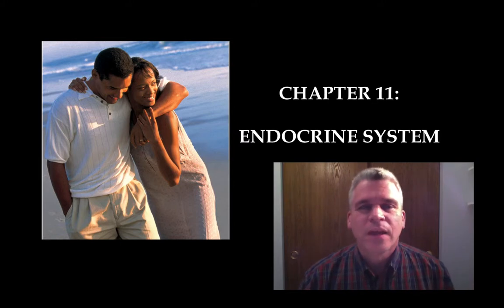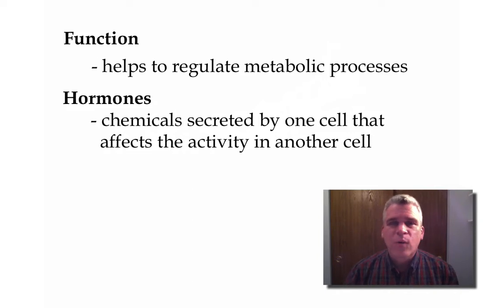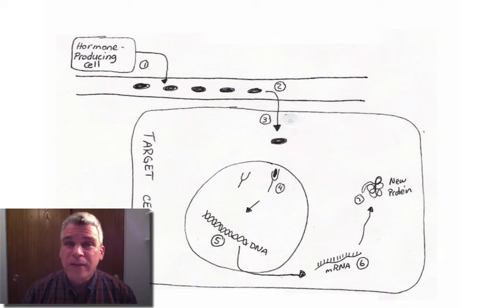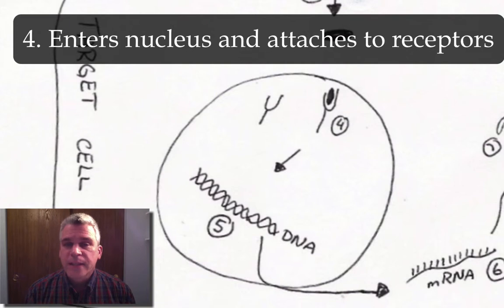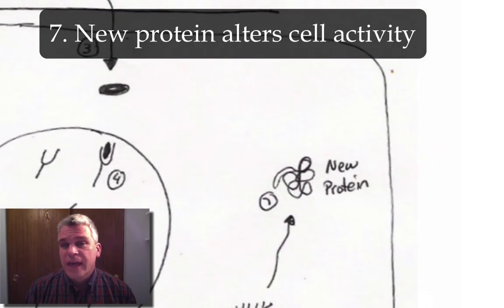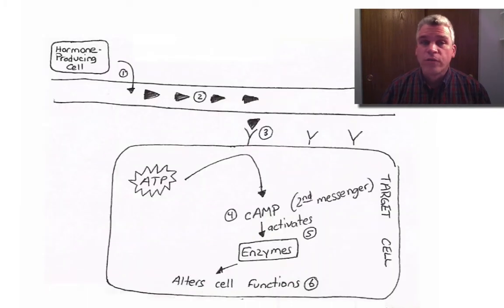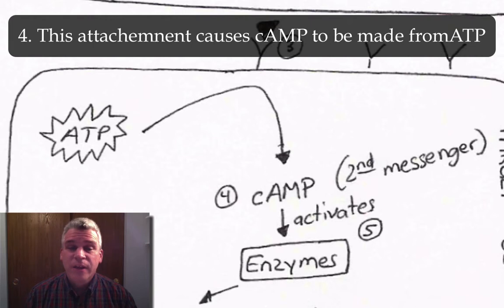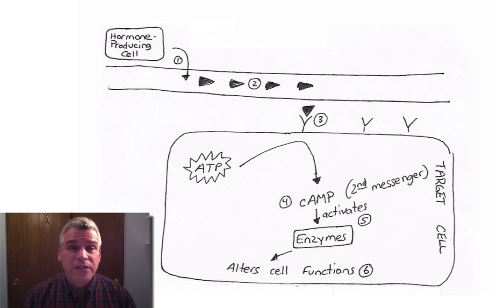HP Lecture 11 1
This video describes the 3 groups of hormones and how they enter the cell